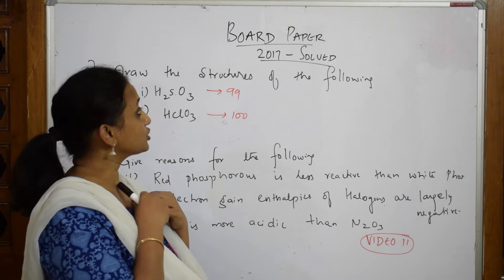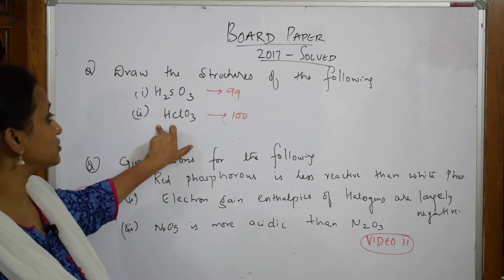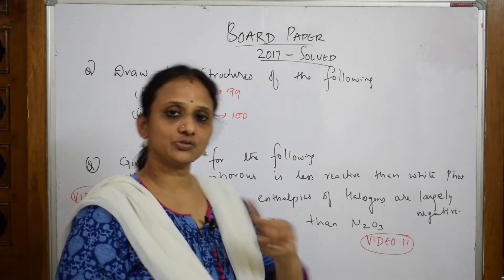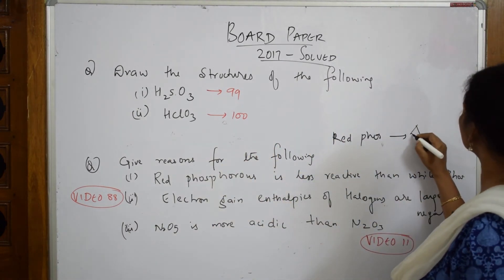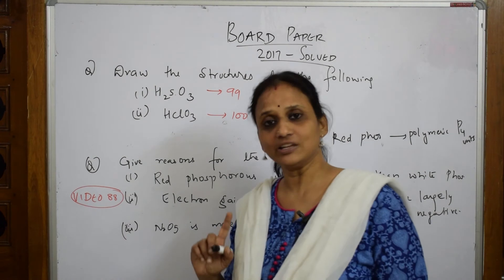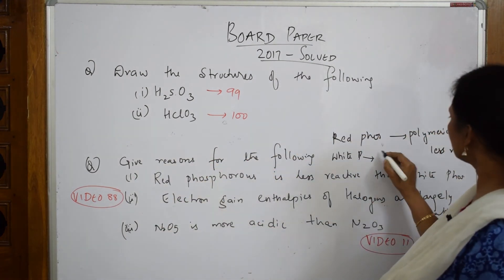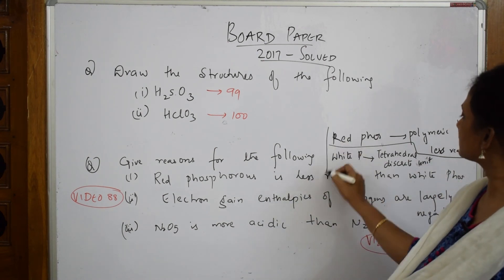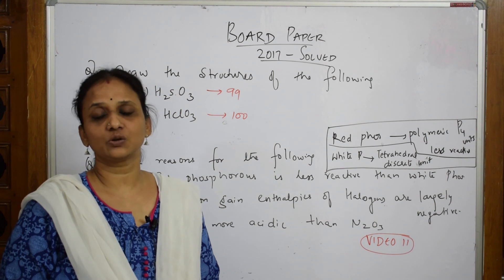P Block Solved 2017 Board questions | Unit-7 | chemistry | CBSE | class 12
In this video we are going solve the questions of p block which were given in cbse board paper 2017

 BIOMOLECULES

 CHEMICAL BONDING